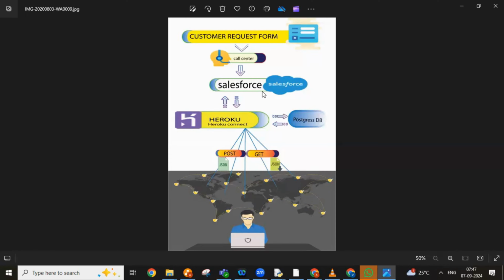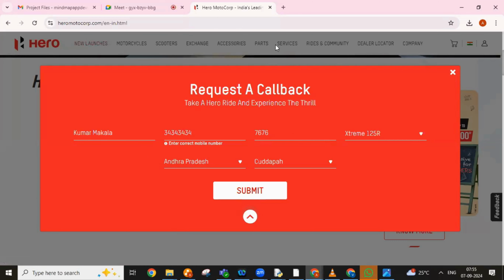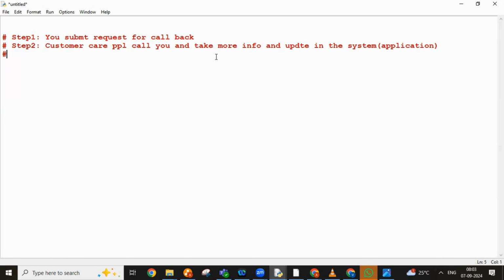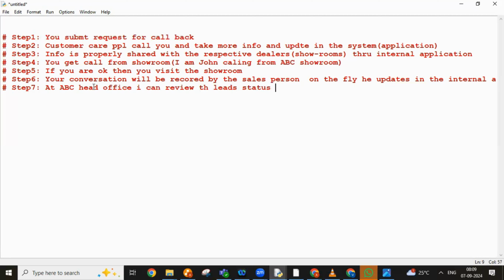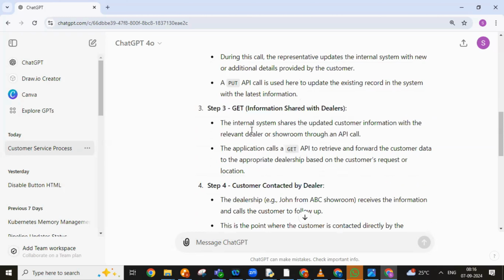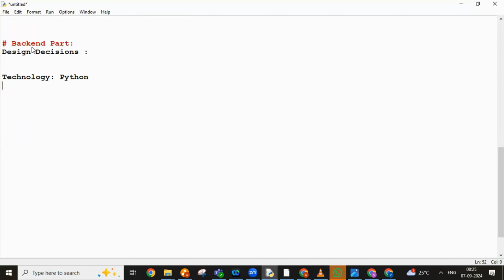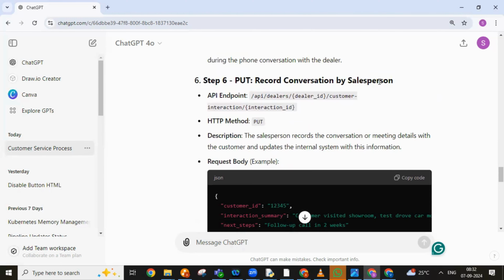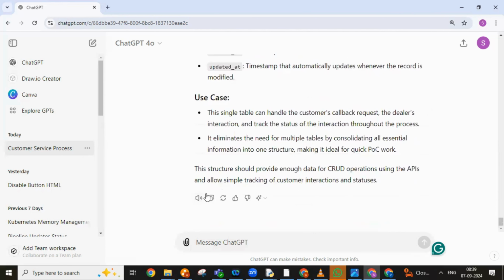Project Overview and high level understanding by Kumar Makala